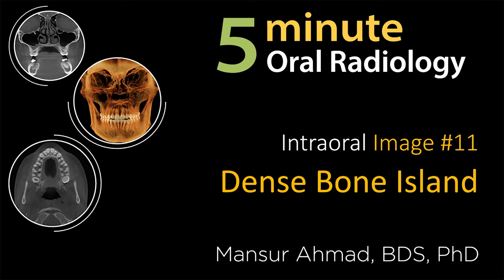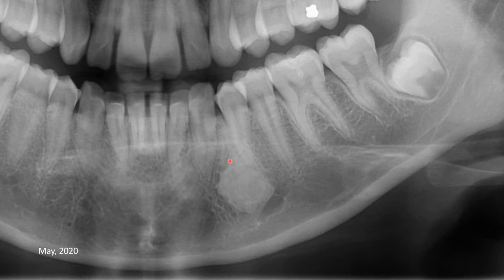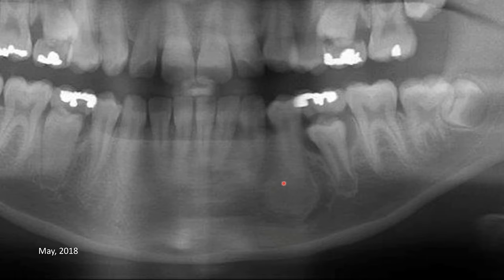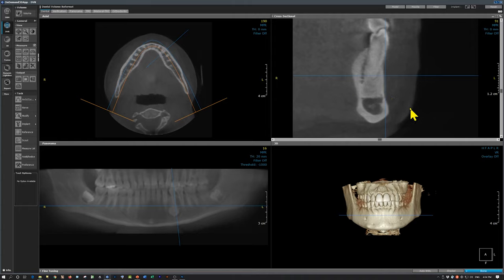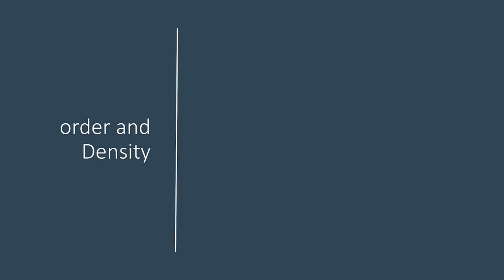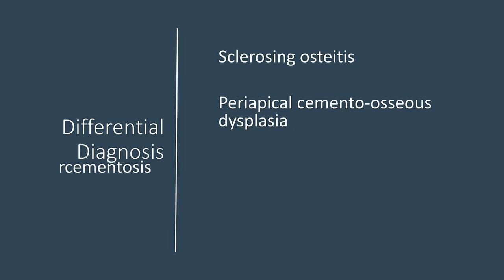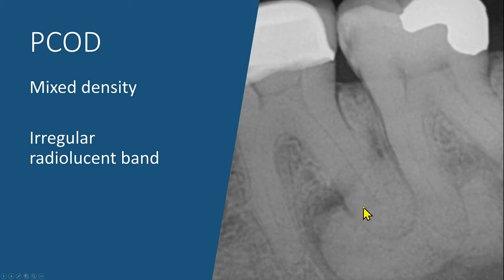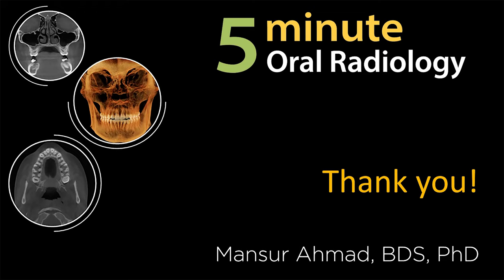Dense Bone Island: Intraoral Radiographic Interpretation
This is case #11 of the summer intraoral radiographic interpretation course for D3 students at the University of Minnesota School of Dentistry. This video discusses dense bone island or idiopathic osteosclerosis using a periapical radiograph, several panoramic radiographs, and a CBCT scan.